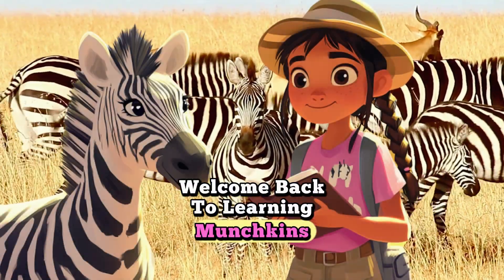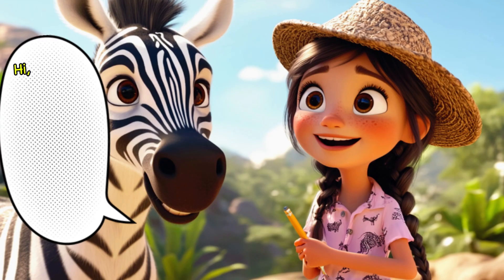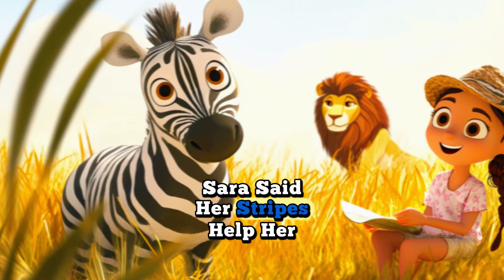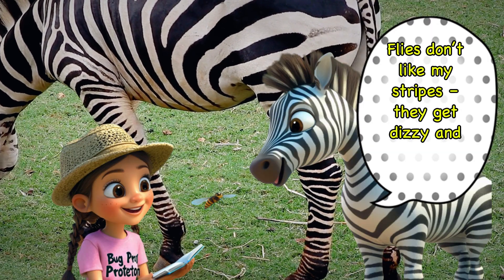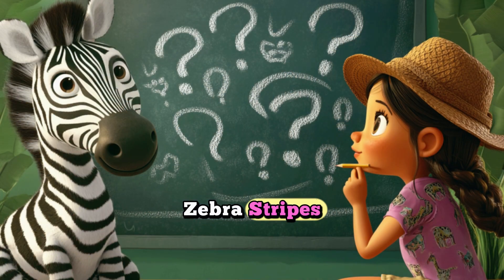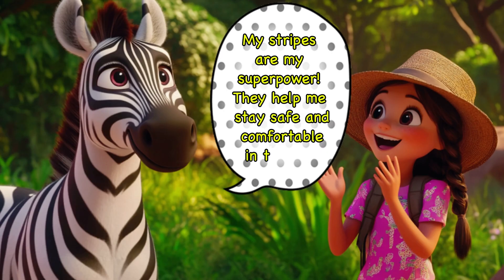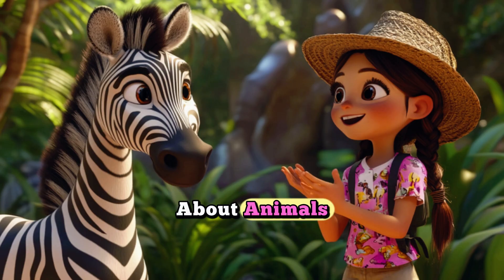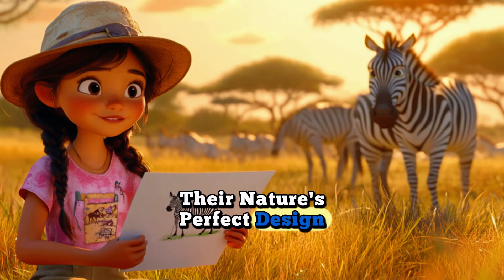The REAL Reason Why Zebras Have Stripes Is Pretty Cool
Why do zebras have stripes? 🦓 In this fun and educational video, we discover that zebra stripes aren't just stylish but lifesaving!

Zebra stripes are true superpowers. From confusing predators like lions to staying cool in the African heat, each zebra's stripe pattern is as unique as a fingerprint, helping them recognize each other. Scientists are still uncovering more cool facts about how these stripes repel bugs and provide camouflage.

Stay curious and keep exploring the wild wonders of nature!